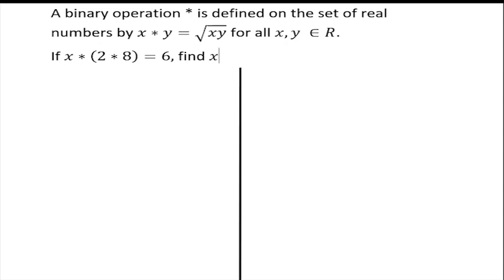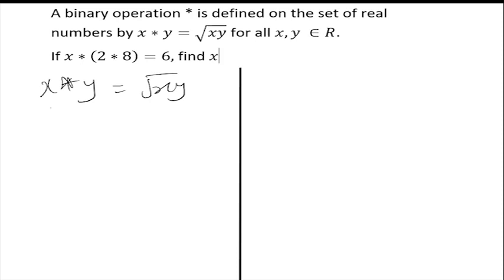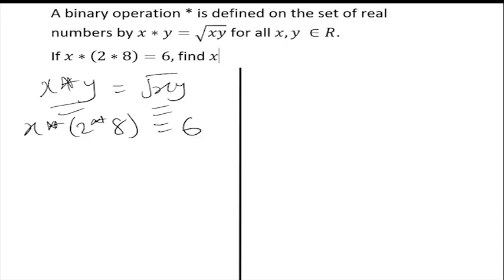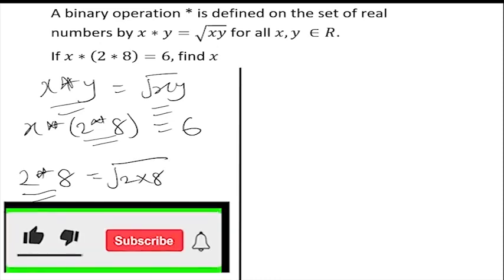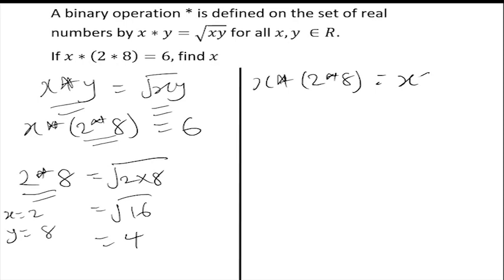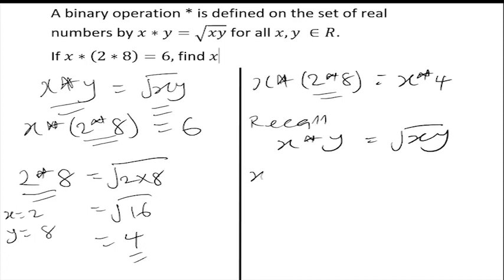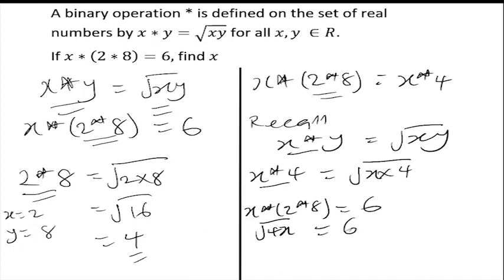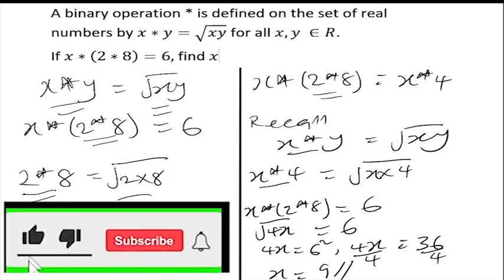Simple Binary Operation problem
Simple approach to an equation involving binary operation.